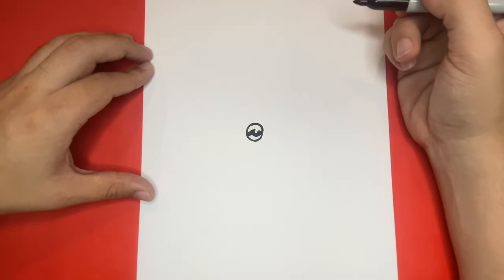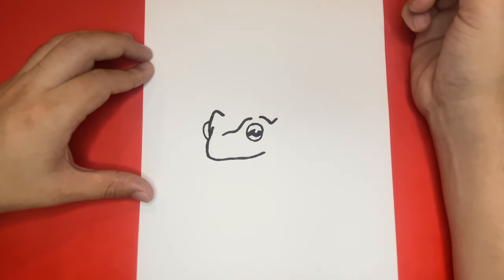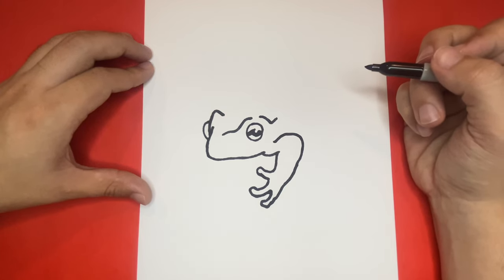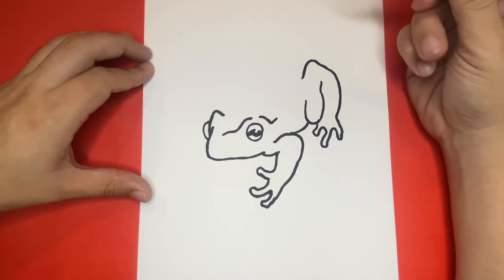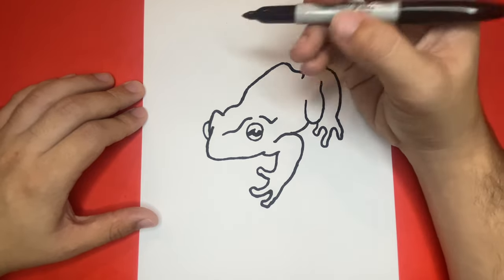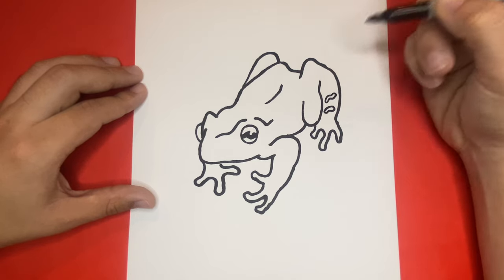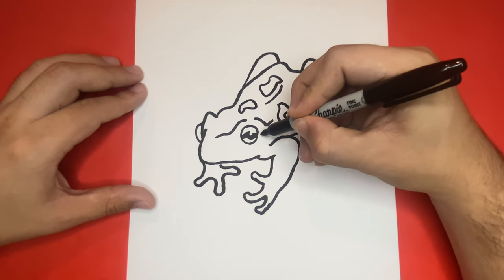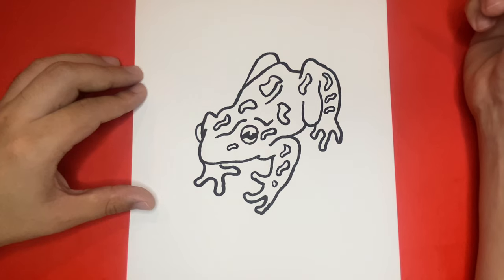How to Draw an Orange Poison Dart Frog (Step by Step)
Poison dart frogs are small, brightly colored frogs that are found in the tropical rainforests of Central and South America. They are known for their poisonous skin, which is used by some indigenous people to make poison for hunting darts.

In this video, I will show you how to draw an orange poison dart frog. This is a fun and easy drawing tutorial that is perfect for children. I will walk you through each step of the drawing process, so you can create your own beautiful poison dart frog.

To draw an orange poison dart frog, you will need the following materials:

Paper
Pencil
Eraser
Crayons, markers, or colored pencils